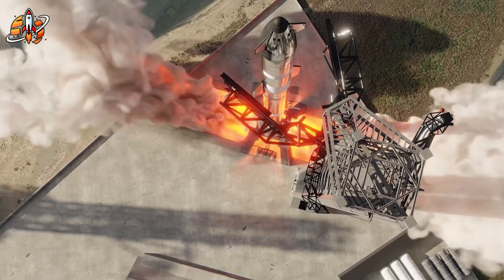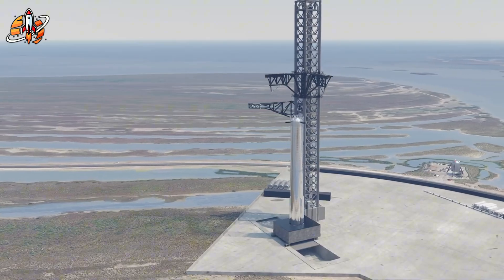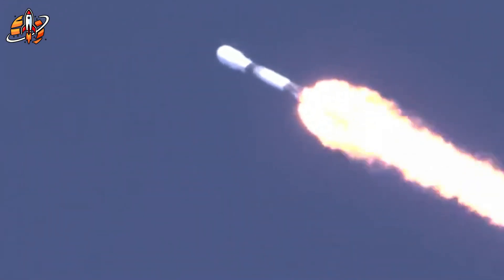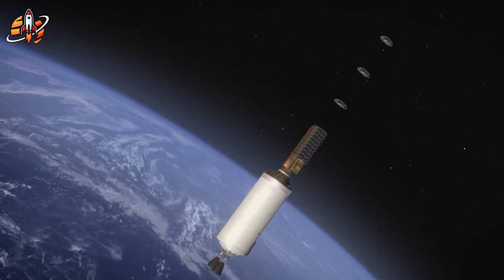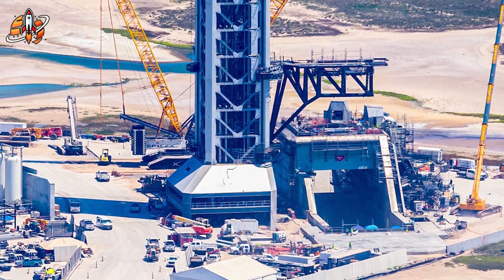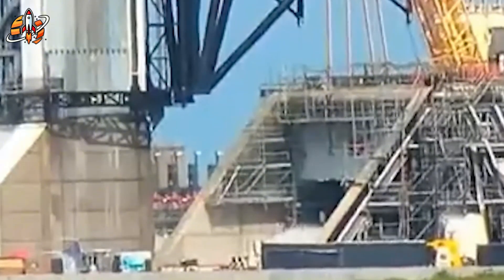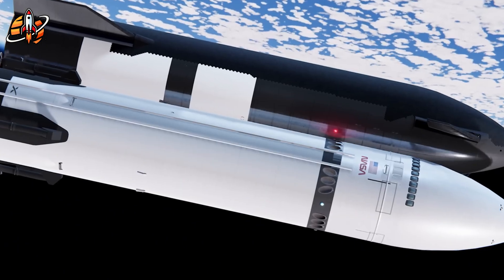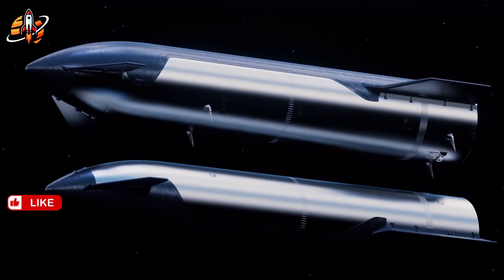SpaceX Just Broke Physics With V3 Starship - Competitors Are PANICKING!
SpaceX V3 Starship BREAKS Physics! Competitors PANIC as December Launch Nears!
⏳ Timeline:
03:27 - Raptor 3 Engines Push Physics to New Limits
05:02 - SpaceX’s Flawless Falcon 9 Mission Outshines Rivals
08:22 - Pad 2: Blueprint for Global Space Infrastructure
11:16 - SpaceX’s Risk-Taking Redefines Space Travel Future
13:56 - V3 Starship Makes Competitors’ Rockets Obsolete
15:30 - Stubby Starship Crushes NASA’s Artemis with Efficiency